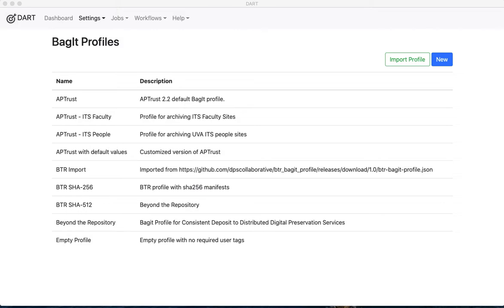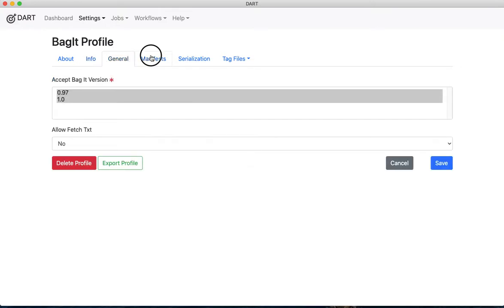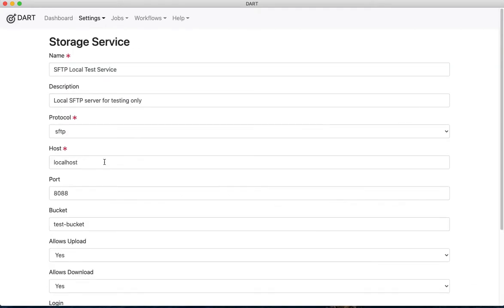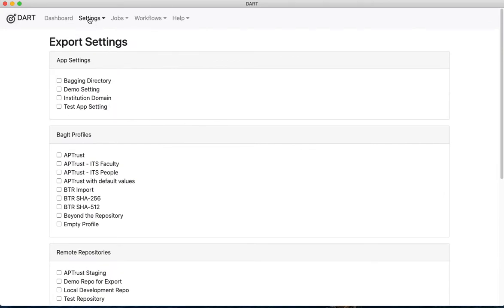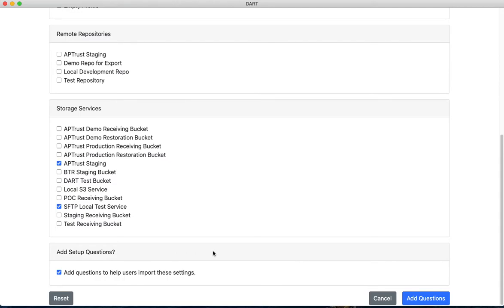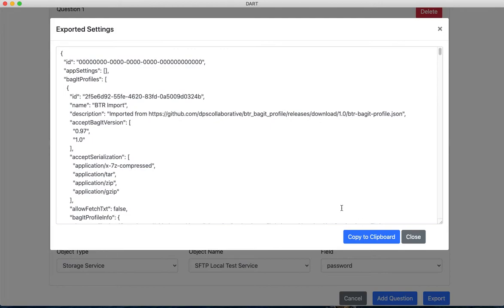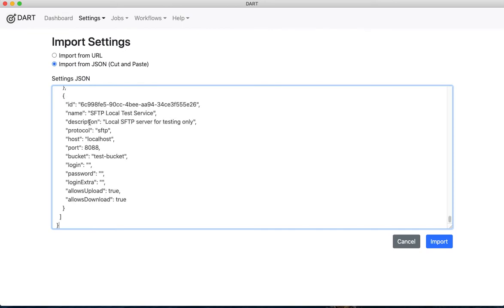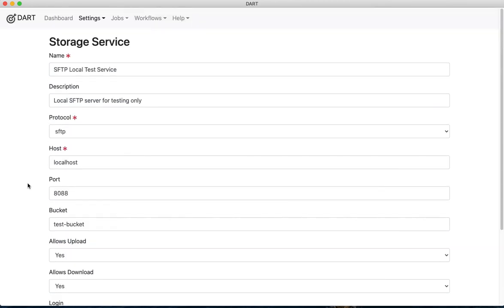DART Settings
This videos shows you how to share DART settings using the import and export features.